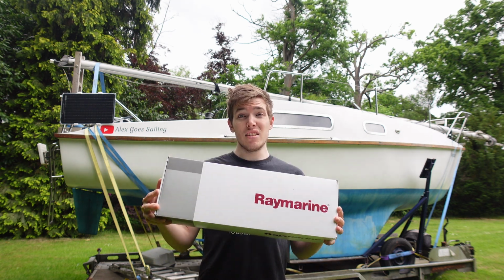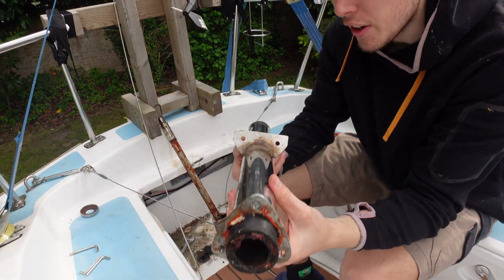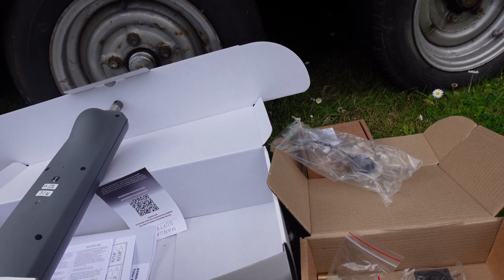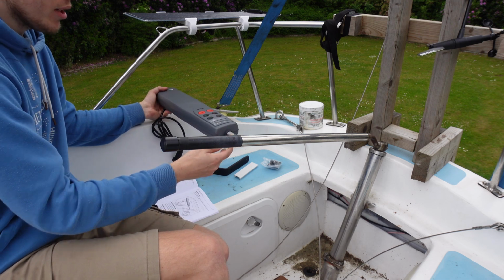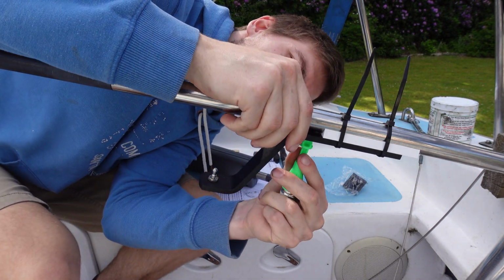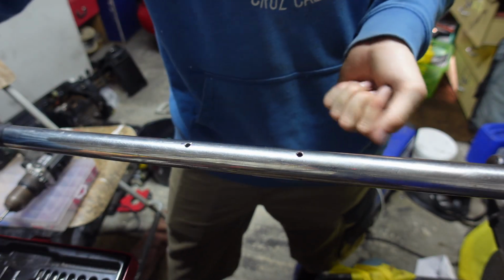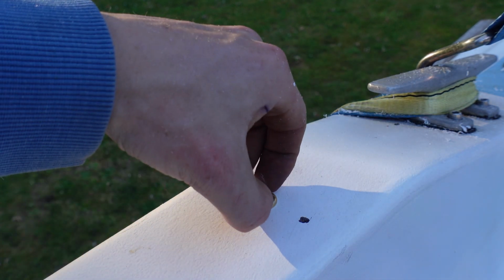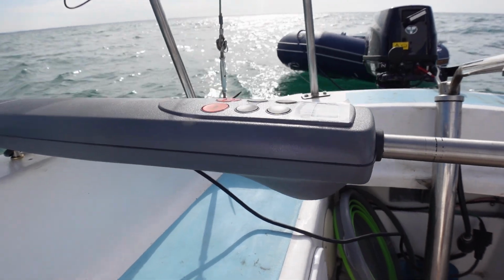HOW TO Install A Raymarine ST2000+ Tiller Pilot On A Sailboat! | Ep.98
Finally got a tiller pilot for Meraki thanks to the kind people at Raymarine.